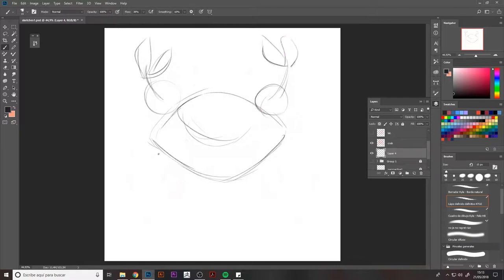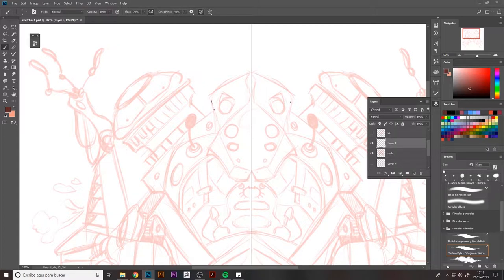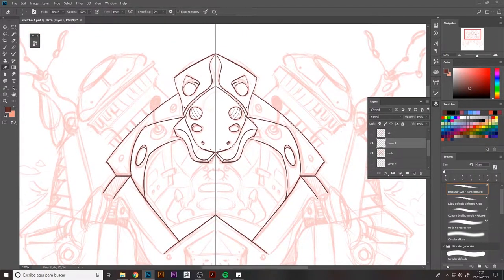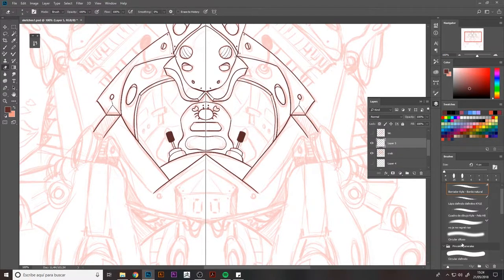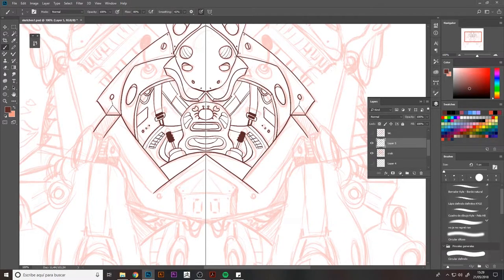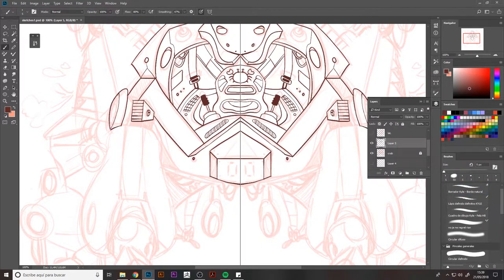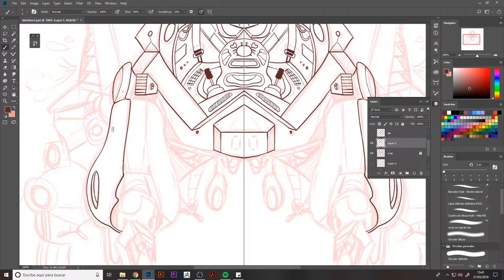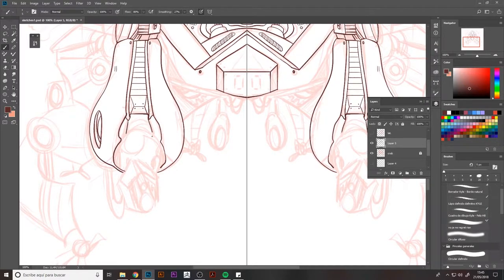04/08 Lineart — Illustration: Create a Mecha Design_ENG